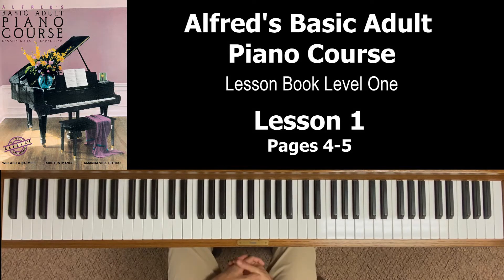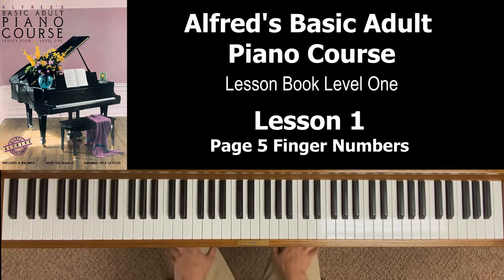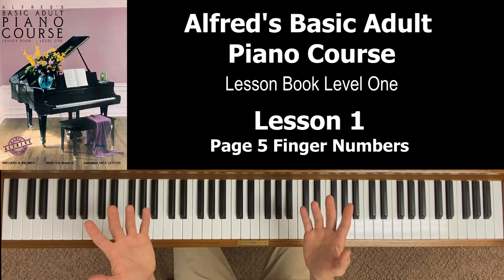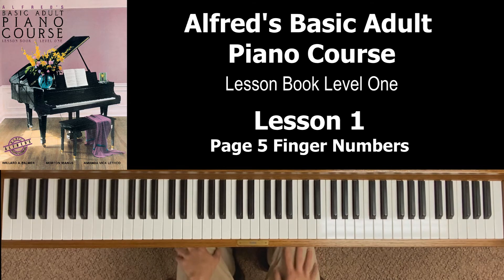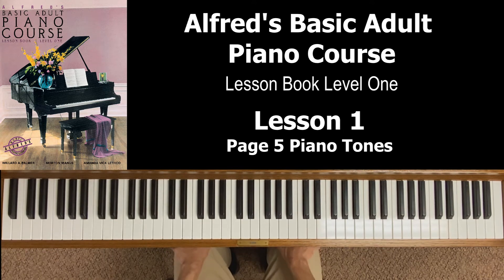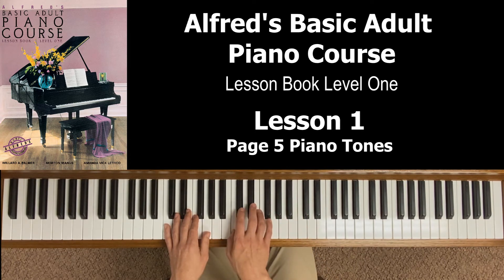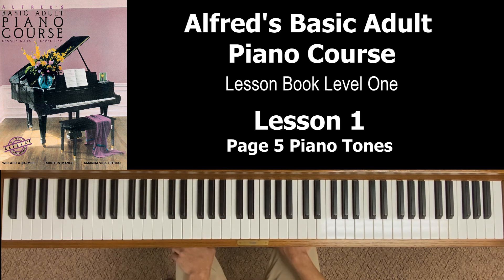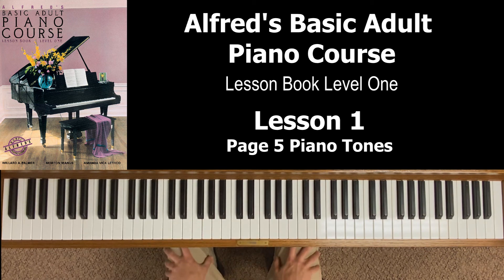FREE Piano Lessons | Alfred Basic Adult Piano Course Lesson Book Level One | Lesson One Pages 4-5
This video is Lesson 1, covering pages 4 &5 in the book. Topics that will be covered are:
How to Sit at the Piano
Finger Numbers
Piano Tones